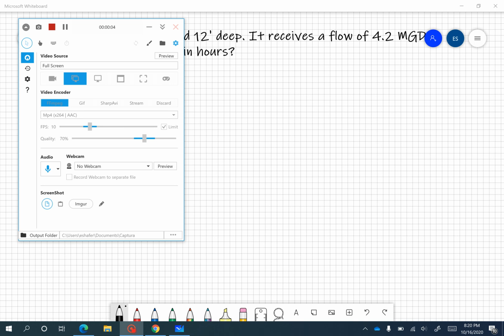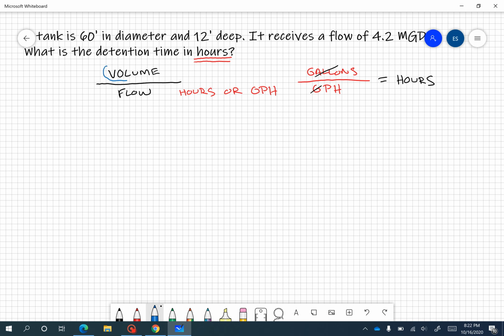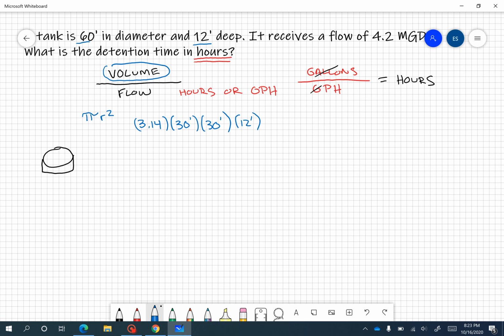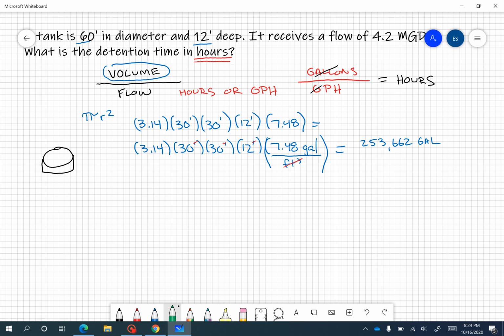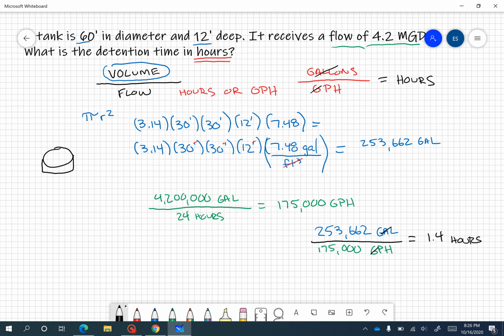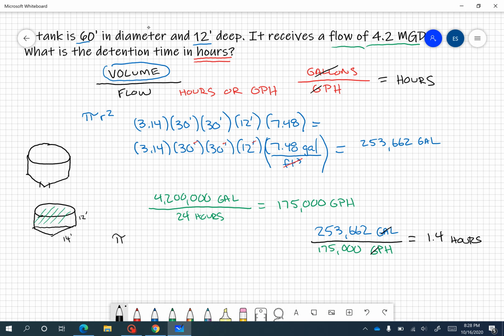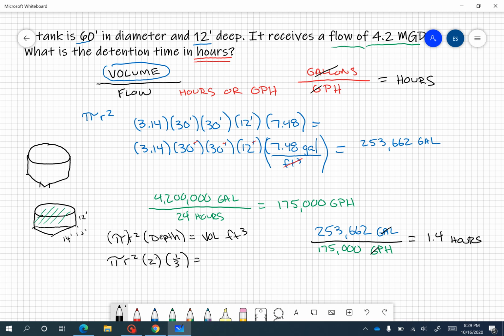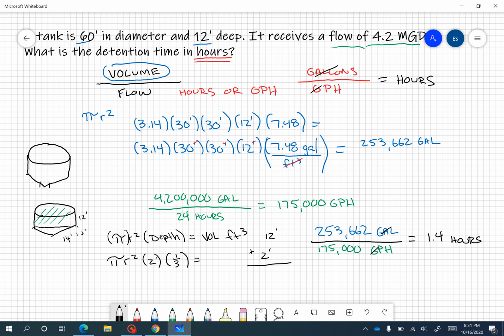Chapter 5 Detention Time